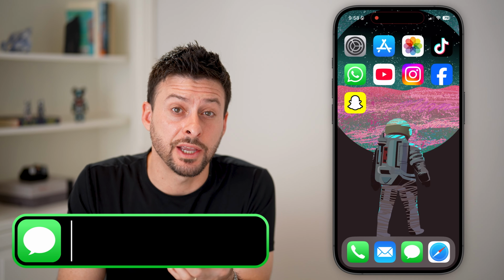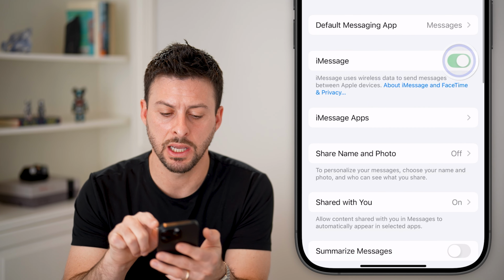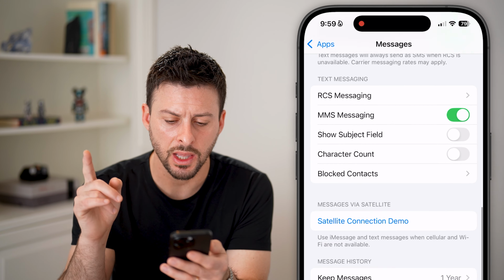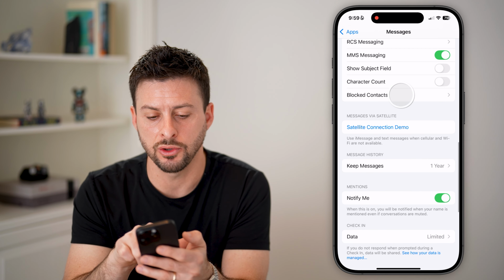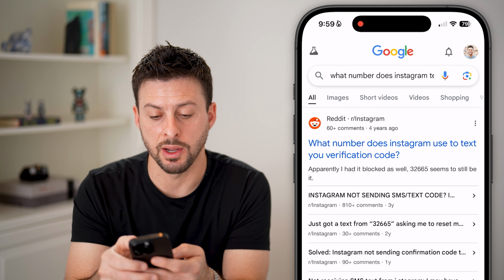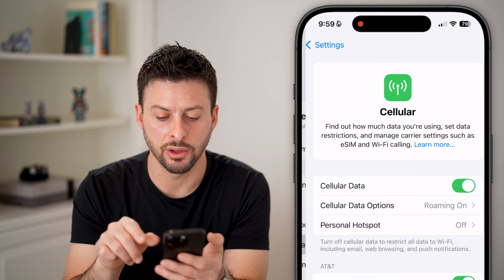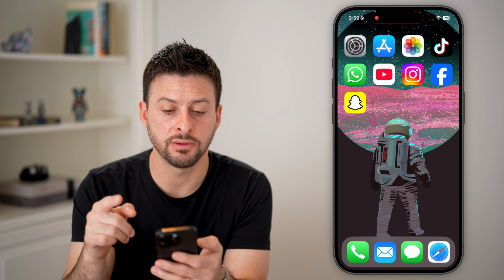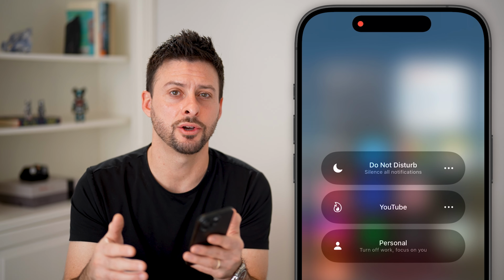How To Fix Verification Code Not Received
It's easy to fix your phone if you can't receive the verification code that a website or app keeps texting you from.